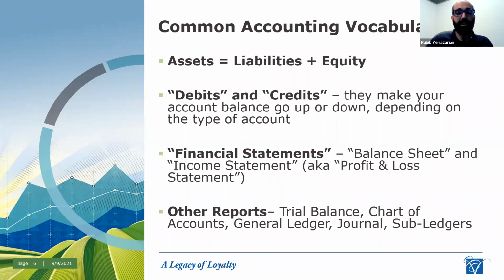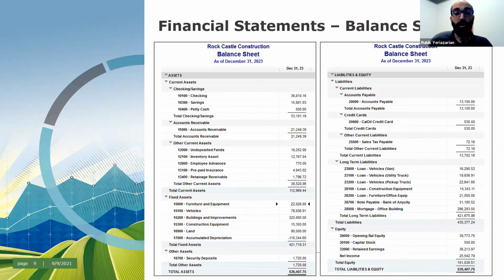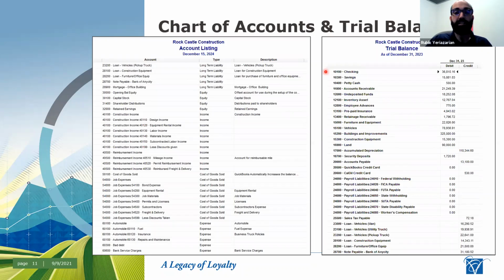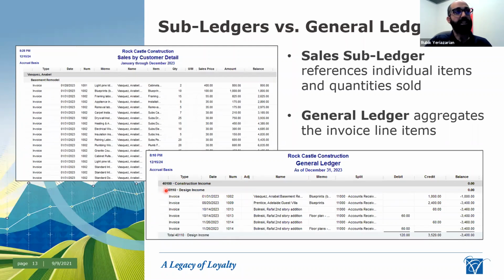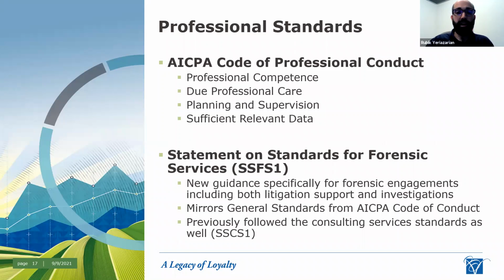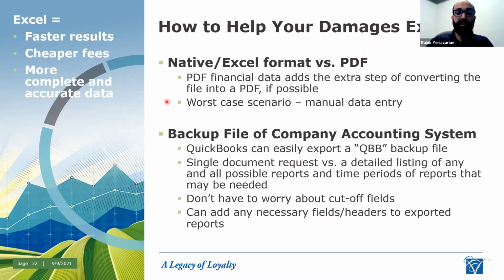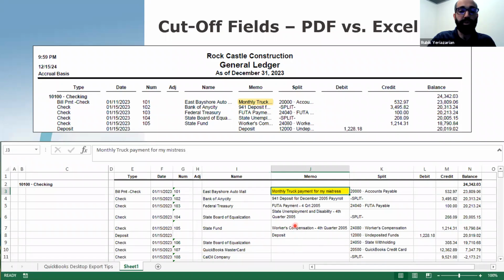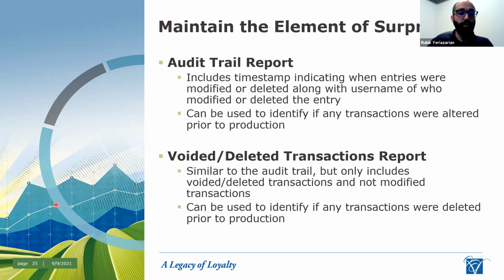Accounting 101 for Attorneys: Accounting Concepts and Financial Records for Legal Matters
While accounting is still reserved for accountants, attorneys often need to know some common accounting verbiage, definitions, and practices to question experts during proceedings and better serve their clients during legal matters.

Join Rubik Yeriazarian, FVLS Principal at Briggs & Veselka, to learn how our forensic accounting experts handle everything from assets, to financial statements, to damages by starting with the basics.

CLE Credit: 1 Hour